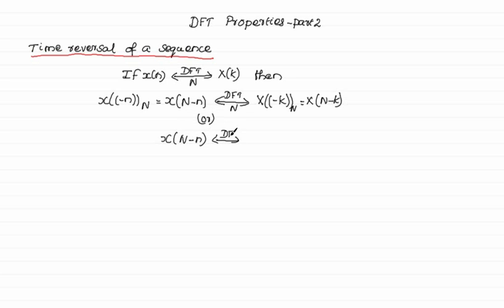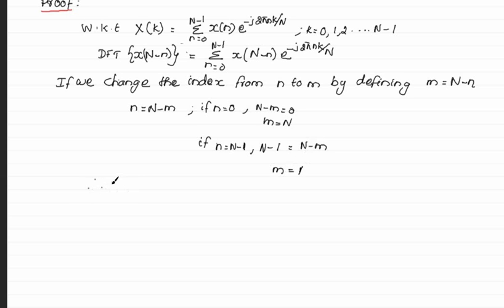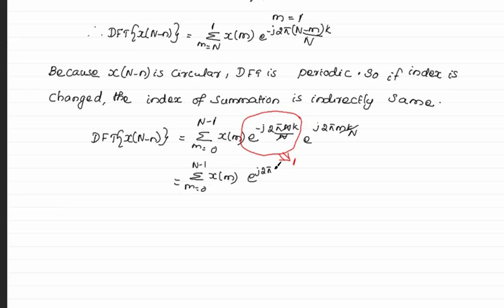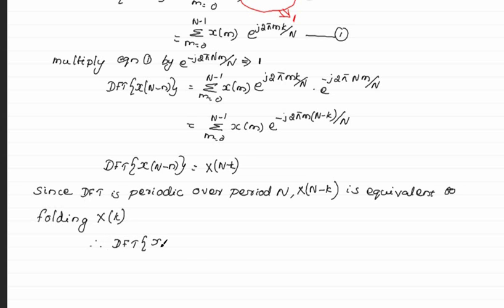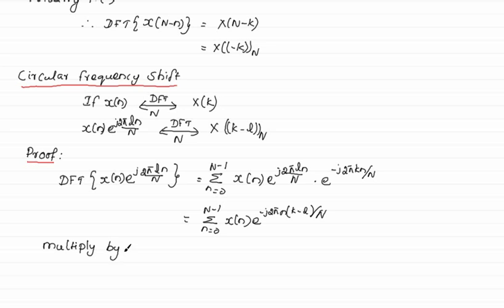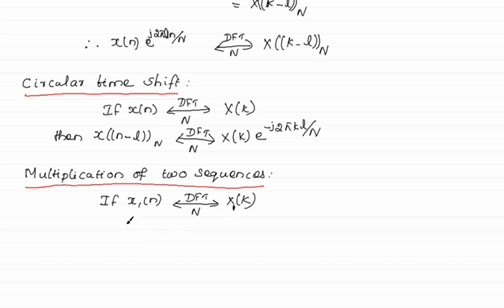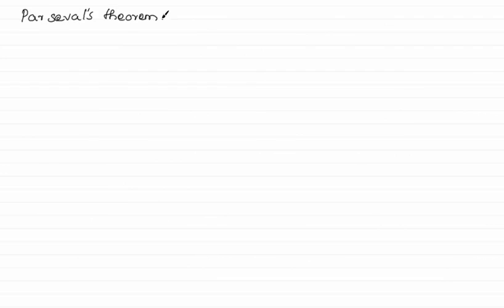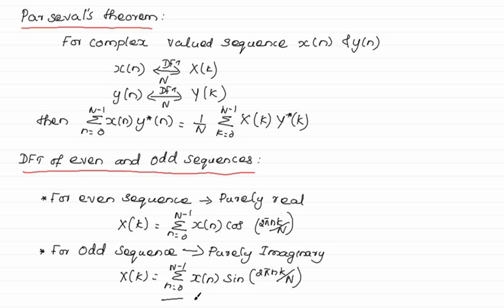DFT Properties Part II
DFT Properties